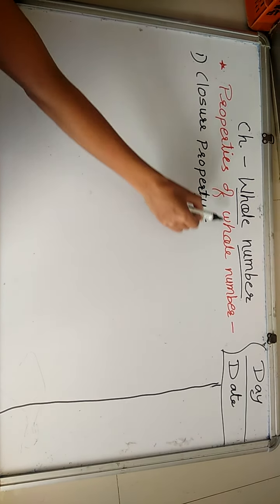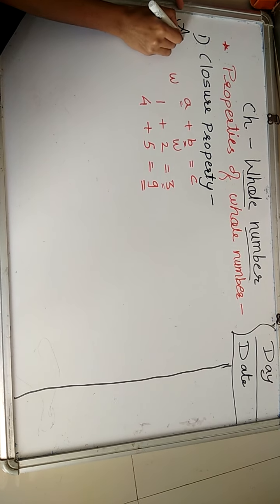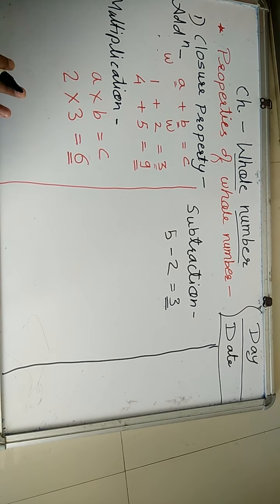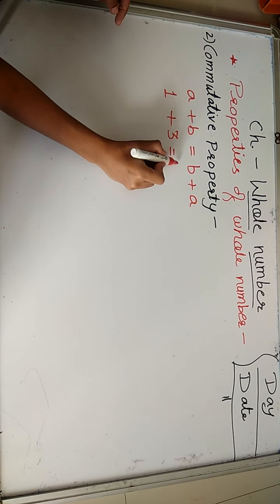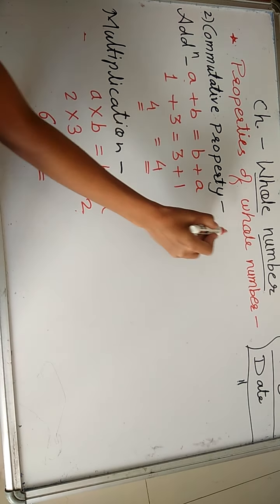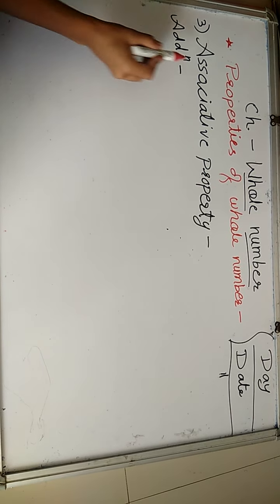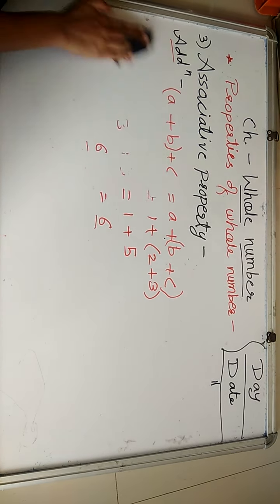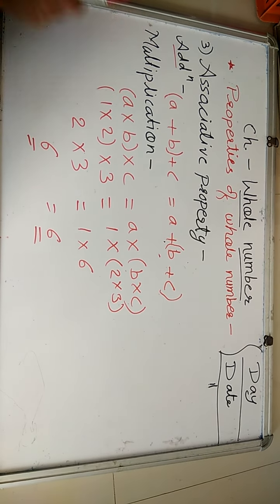Properties of whole number..part 1